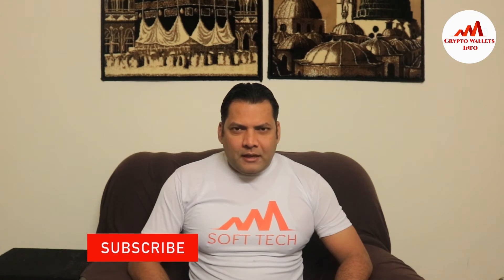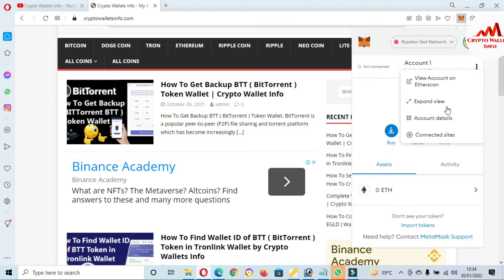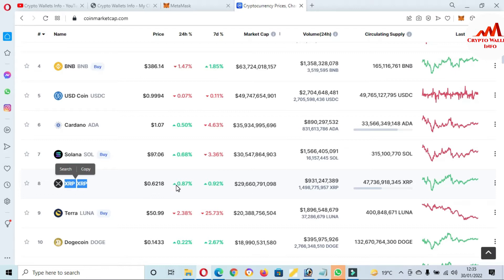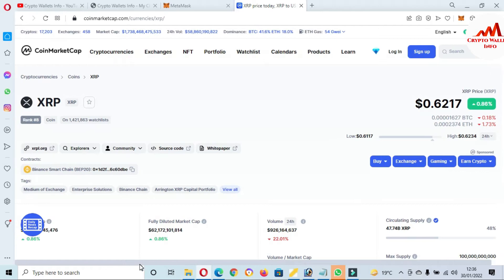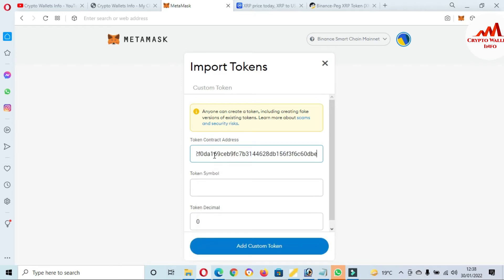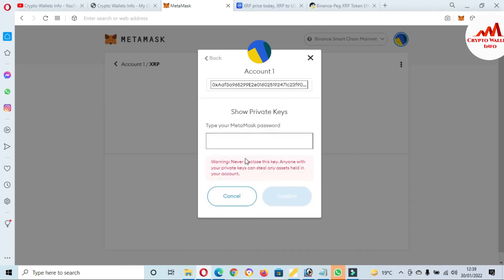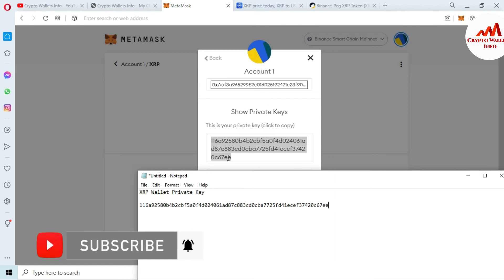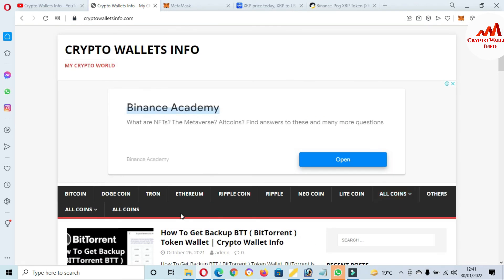How To Add XRP token address to Metamask Quickly! | Find Private Key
How To Add XRP token address to Metamask Quickly!.  The MetaMask app is both a wallet & a browser. Buy, send, spend & exchange your digital assets. Make payments to anyone, anywhere. Log into websites securely to trade assets, lend, borrow, play games, publish content, buy rare digital art, and so much more.